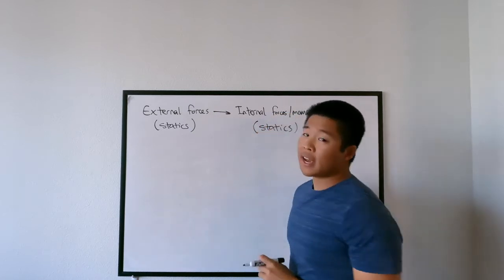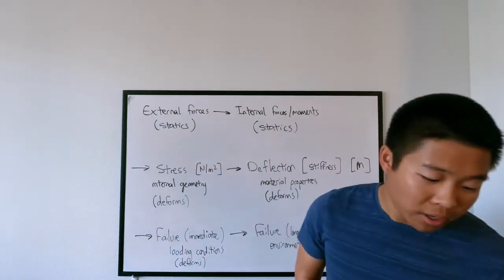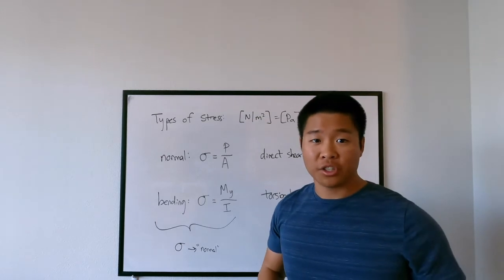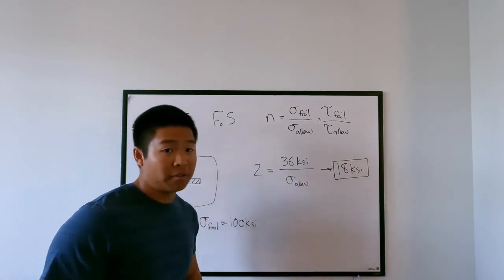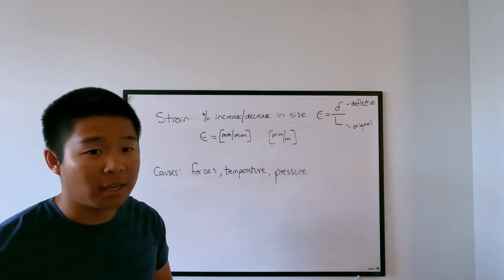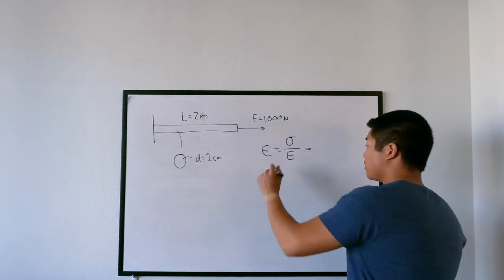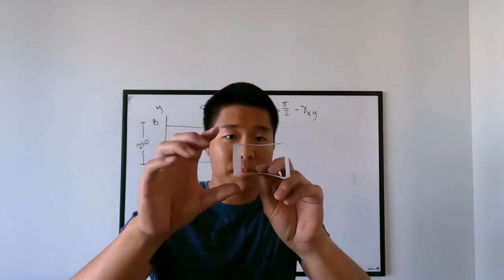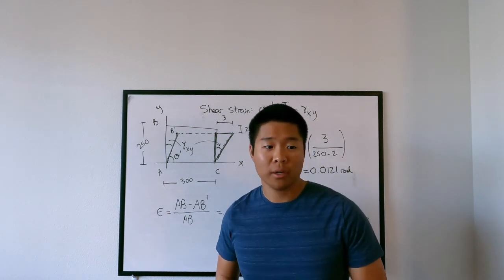Mechanics of Materials Crash Course (Lecture 1)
Introduction to Engineering Mechanics of Materials (Lecture 1/8)